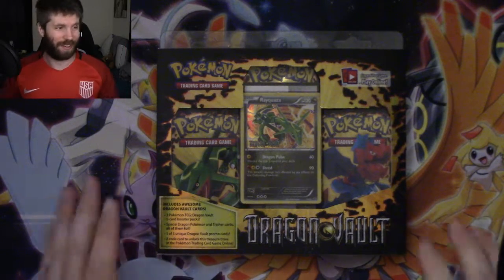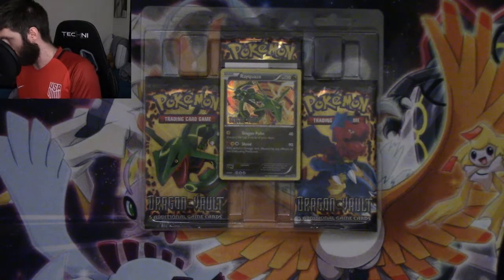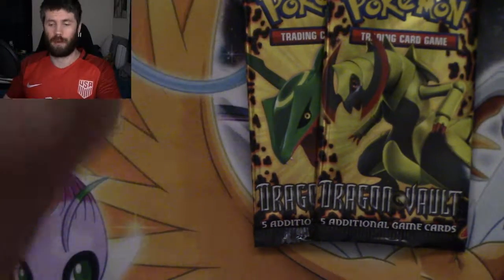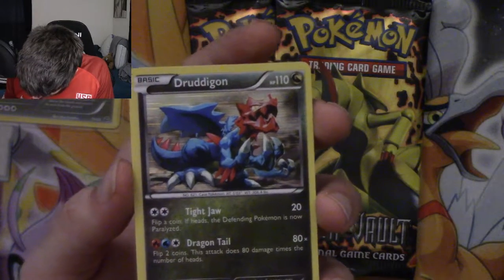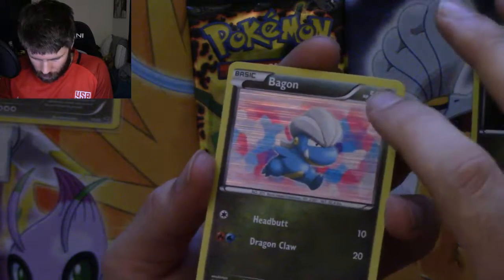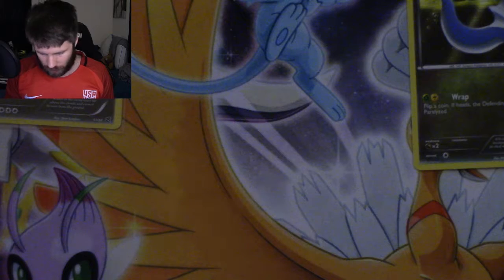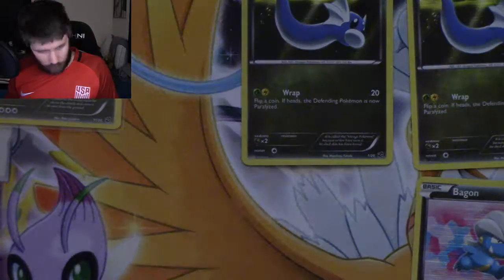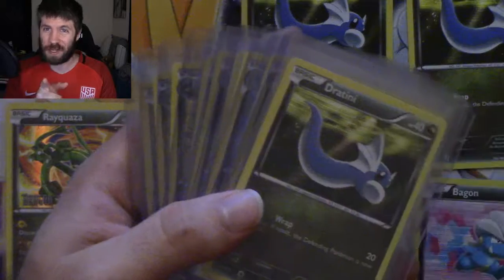All Holos! | Dragon Vault Blister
Every card... A HOLO!